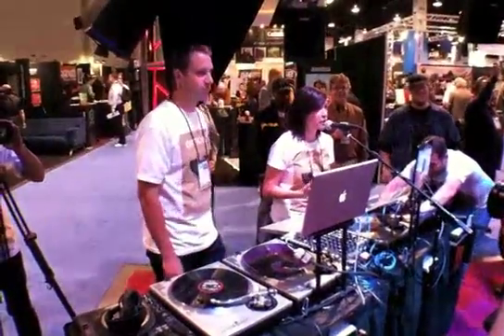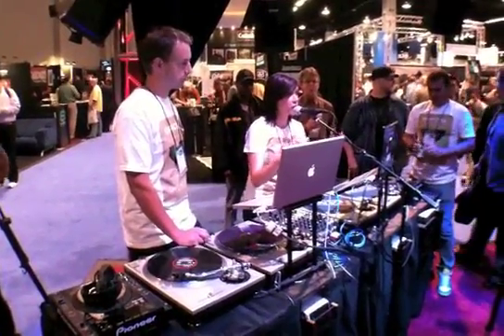Serato Scratch LIVE 2.0 Debut/Overview in the Rane booth at NAMM 2010 - PART 1/2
PART 1/2 :: The Serato team gives us an overview of the yet to be released Serato Scratch LIVE 2.0.  This monumental release supports up to 4 decks, software effects, new views, new playlist options and more.